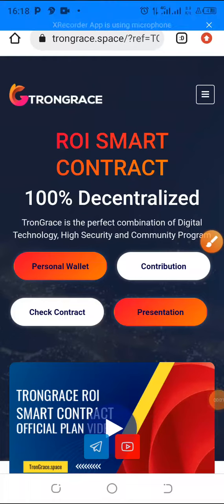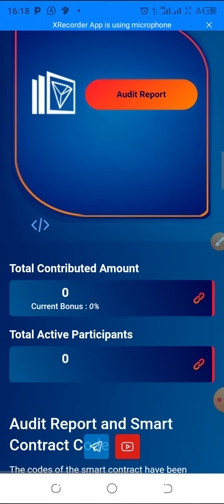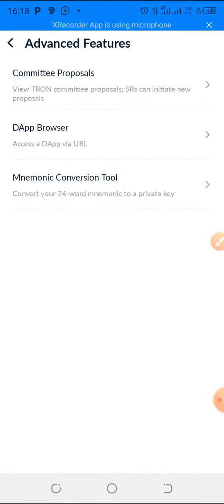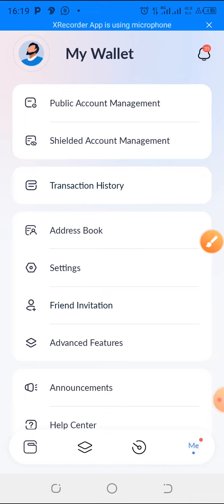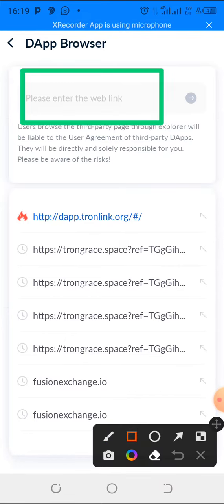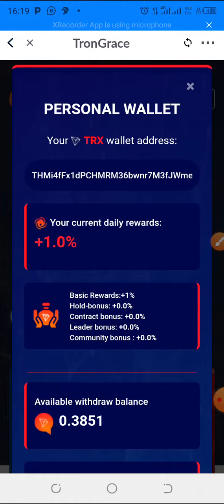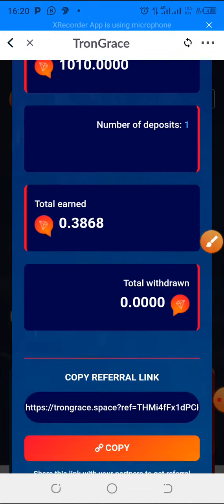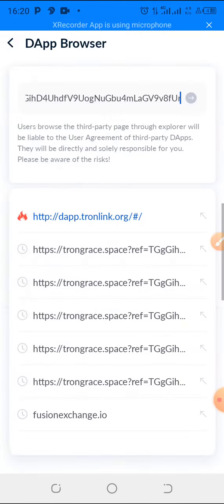How to Login to Your TRONGRACE Account Via Tron Link Pro on Android Phone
🎯 Why you need to join CoinTech2u all another robot need to Change to here .. to get 100% profit

➡️ Free robot Forever *( No activation Code )* first in the world free robot netwoking another robot (50 usd to 200 usd ).

➡️ Daily profit 1% to 7% ..average more 1% daily.

➡️ Monthly 20% to 70% all profit inside Binance & OKEx.

➡️ First in the world have record 100% profit in 90 days.

➡️ Only buy Gas profit shering 20% netwoking  & 80% traders.

➡️ No need monitor Market only first time setting Coin to get daily 1% to 7% .

➡️ Have insurance follow Company setting ( 100% save ) Fisrt in the world robot have insurance.

➡️ Auto trade 24 hours only Fisrt time setting.

➡️ Your job only withdrawal profit after first time Setting.
➡️ No Need buy Signal 🚥
➡️ Minimum trade only 120 usd.
➡️ Min gas only 15 Usd.

💥This robot is totally the best Ai robot in the world 🌎 and no another robot have record 100% win every day 90 days and profit more 200% in 90 days 🤑🤑

My Favourite  Opportunities to Make Passive Income!

1. Ultron Coin staking (Mavie Global)

2. Vitalik kitchen BNB MINER

4. ALYA STAKING

6. Validus